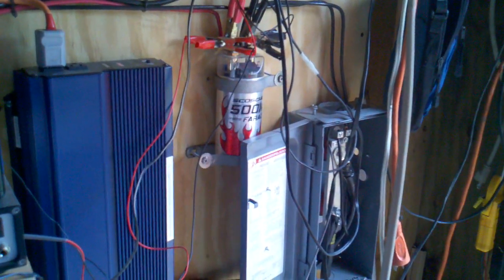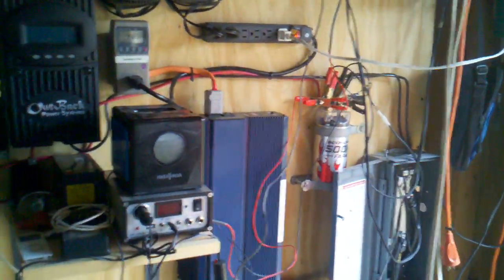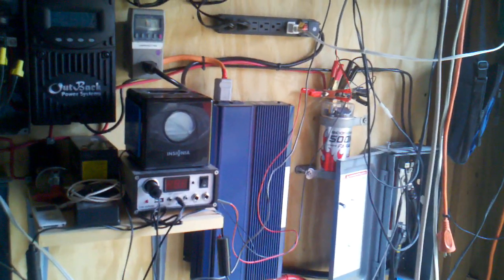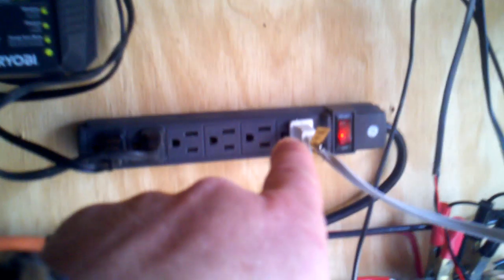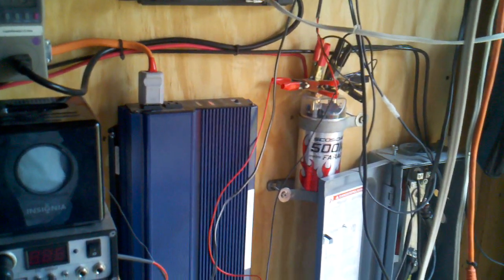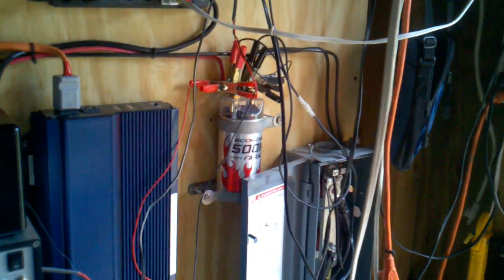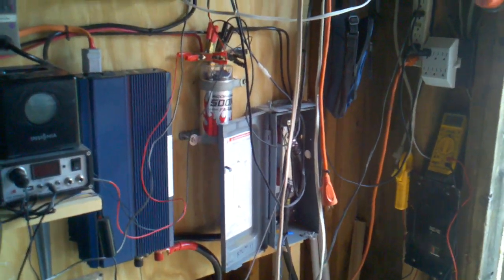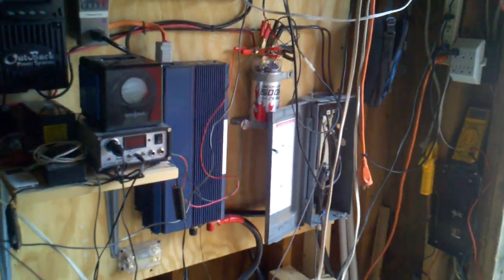Explanation of the DC 500K uf or micro farad capacitor used in my solar set up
In this video: I explain the DC 500K uf or micro farad capacitor used in my solar set up

encompassingselfreliance,com